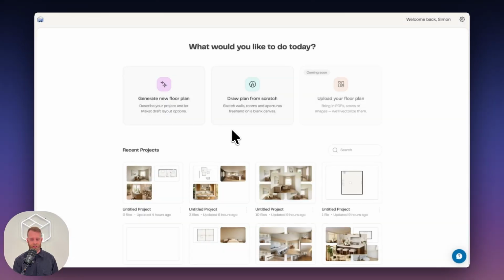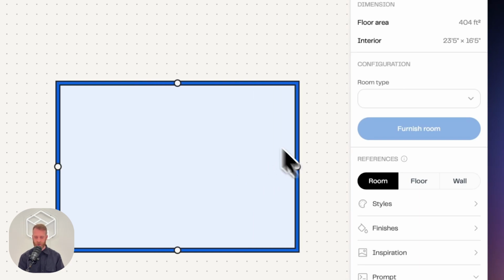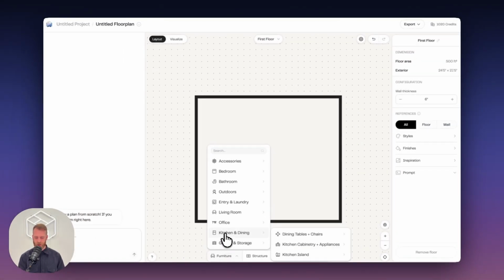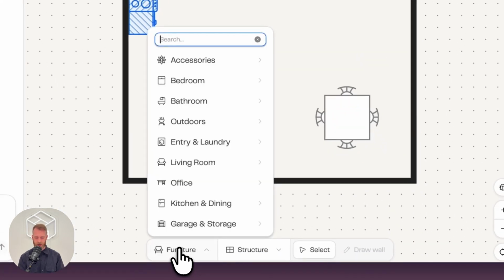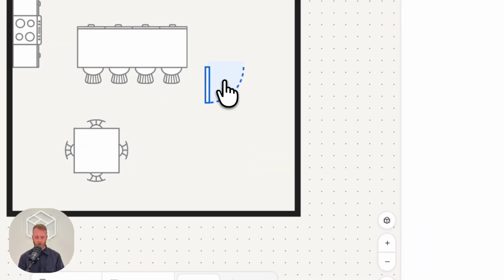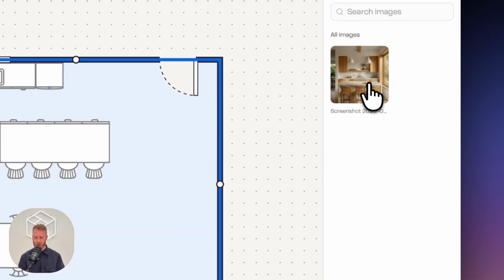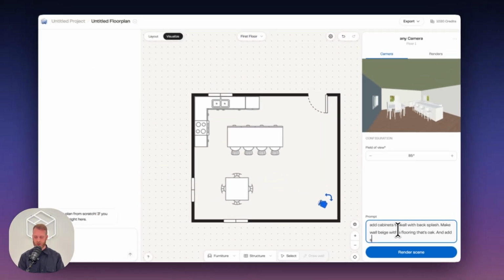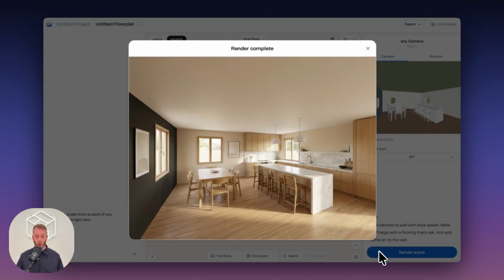Draw a Floor Plan From Scratch in 2 Minutes | Maket Draw From Scratch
Will this sofa fit? What will my bed look like in my bedroom? Will my office actually fit in a 12 by 14 foot space? Three questions, one simple solution: drawing your floor plan from scratch with Maket. Full walkthrough in a few minutes.

Most floor plan tools assume you need to map out an entire home before you can experiment. With Maket, you can sketch a single room, drop in furniture, see if it actually fits, then visualize the result in 3D rendering. No architecture skills required.

  What you can plan in this video:
  ✦ Bedroom layouts (single vs double bed, adding a desk, tight footprints)
  ✦ Living room arrangements (sofa, lamp, storage, open-concept ideas)
  ✦ Kitchen design (with or without an island, dining for 4 vs 6 people)
  ✦ ADU layouts for your backyard

Chapters
  00:00 Space Fit Questions
  00:21 Why Draw From Scratch
  00:43 Room Planning Examples
  01:25 Sketching The Kitchen
  01:59 Adding Furniture Layout
  02:51 Visualize And Render
  03:37 Results And Upcoming Features
  04:06 Limits And Caveats
  04:51 Who This Is For
  06:03 Wrap Up And Next Steps